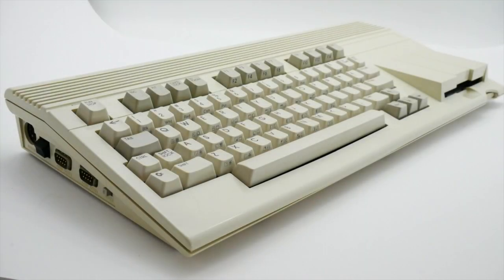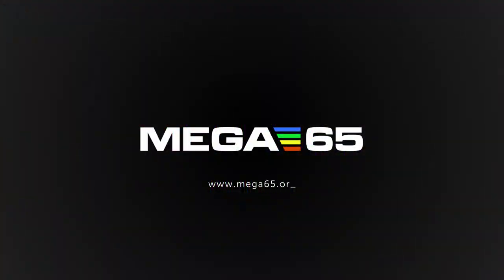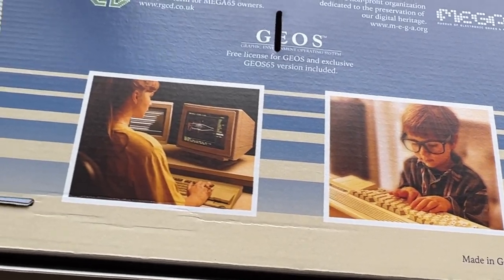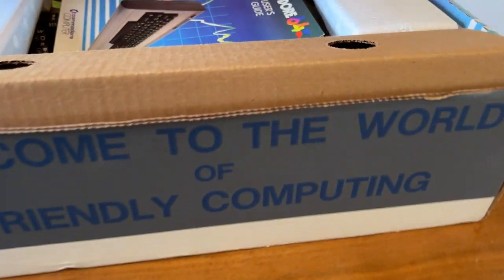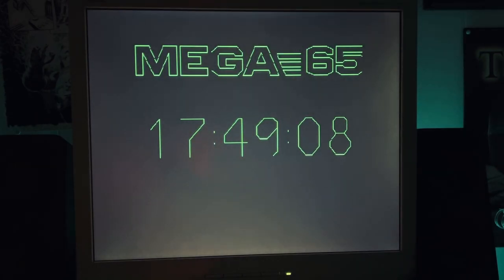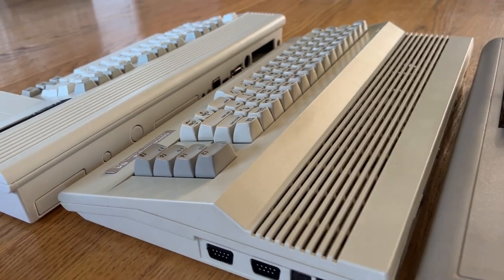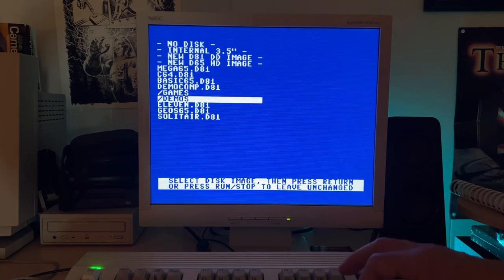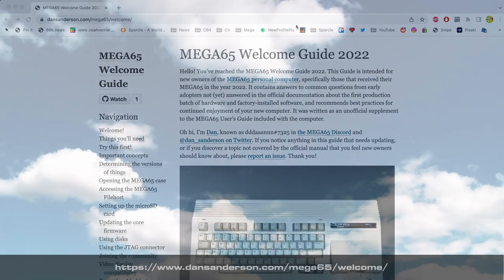The Miraculous MEGA65 Computer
After a brief history of the Mega65 and its lineage, I give an honest review of the brand new 8-bit Commodore-inspired computer. The M65 was nearly a decade in the making and started shipping in 2022, so let's look at what we've got! I've also created an article version of this video

00:00 - 00:25 Opening Titles
00:26 - 02:17 Commodore C65 History and Features
02:18 - 03:32 Mega65 Dream Is Born
03:33 - 06:04 Setting Expectations
06:05 - 07:22 C64 Compatibility
07:23 - 07:59 The RTC
08:00 - 08:49 The Case
08:50 - 13:46 Conclusions (Overall First Impressions)

● Thanks again to Commotron for the use of some of the imagery of his C65.

● All background music used with permission from:
The SUPREMELY talented musician Waveshaper, with permission [Sweden].
Soundtrack music permission by the ULTRA bad ass SYNTH LORD: Axion, with permission [Canada].